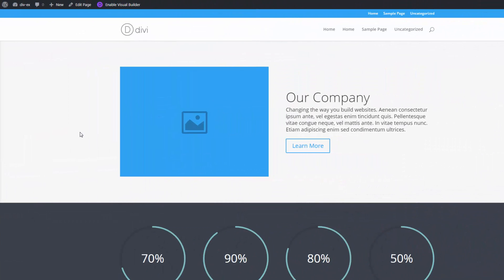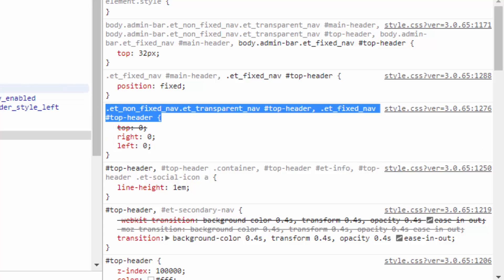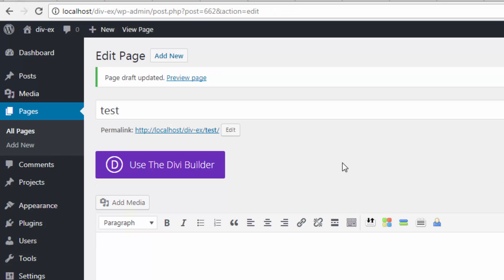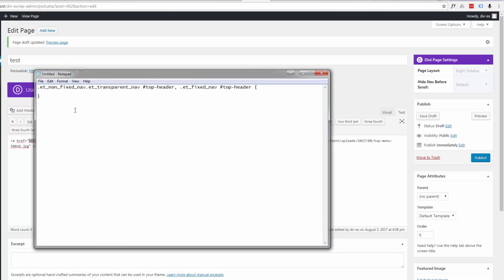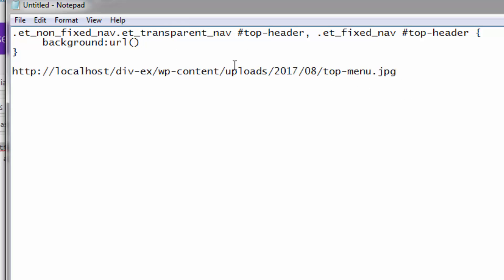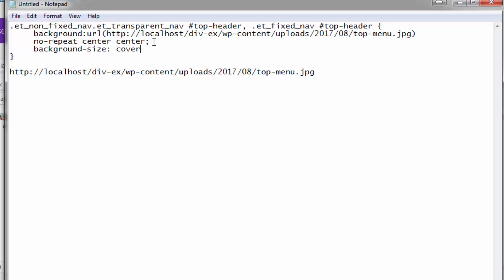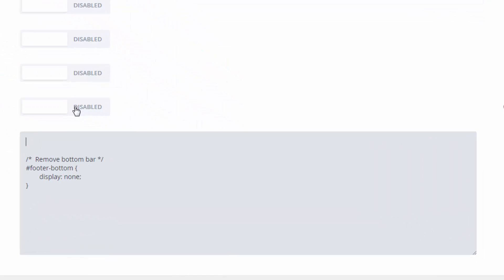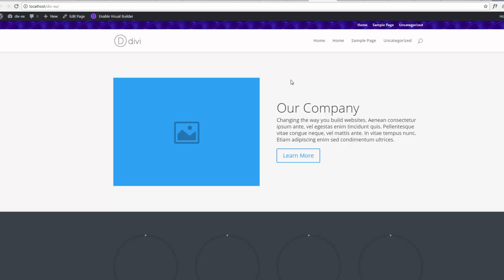Divi - Add an image background to the secondary menu in the Divi theme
Divi - Add an image background to the secondary menu in the Divi theme. Here's another short video in our series about customizing the Divi theme. In this video we're going to show you how to add an image background to the secondary menu. It's a lot easier than you may think. So follow along with the video and add an image background to your Divi theme.